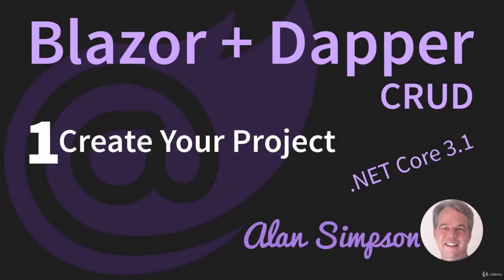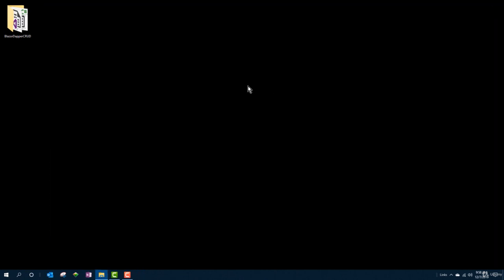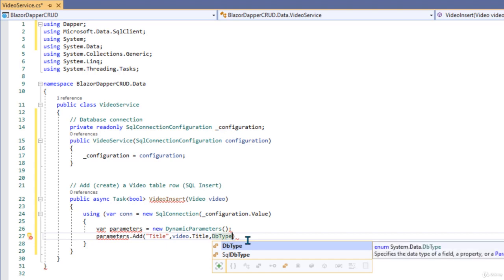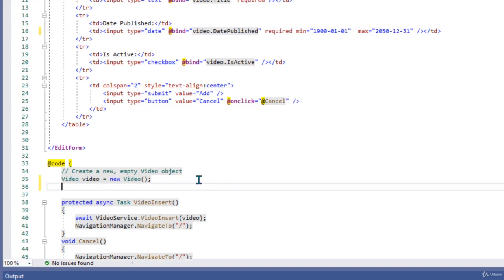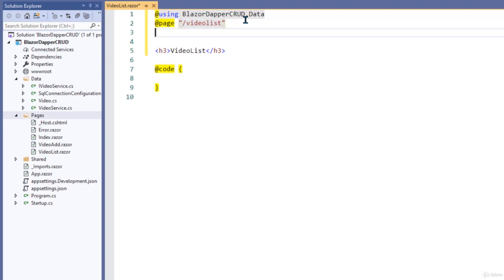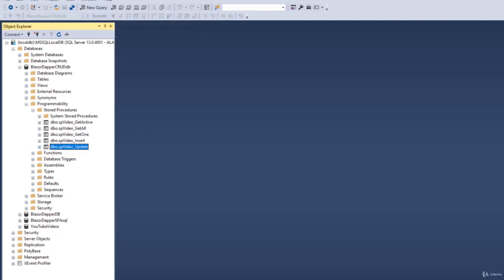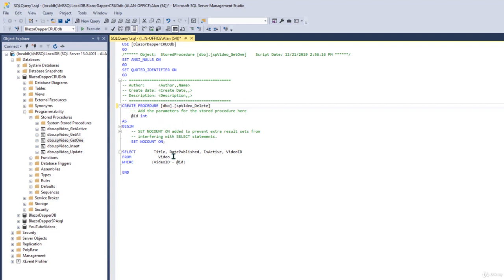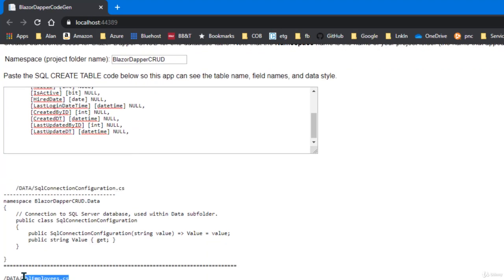Build modern data-driven Web Apps with Microsoft Blazor and Dapper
Build modern data-driven Web apps with Microsoft Blazor and Dapper. Blazor + Dapper CRUD - .NET Core 3.1
Blazor CRUD Using Google Cloud Firestore

Create Login and Registration in Your ASP.NET Core MVC App

In this course you'll learn to use Microsoft's Blazor Stack Overflow's Dapper Micro-ORM to rapidly developer modern data-driven asynchronous websites. Many people prefer Dapper to Entity Framework because it's simple, lightweight, and doesn't hide the SQL code from you. The techniques you learn here should prepare you for data-driven website development for the 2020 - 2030 decade.

    Use Server Side Blazor with Dapper to build modern data-driven websites.